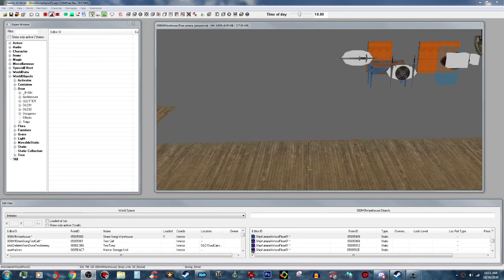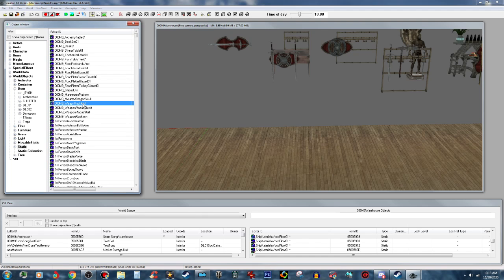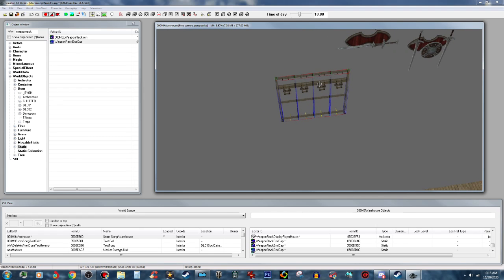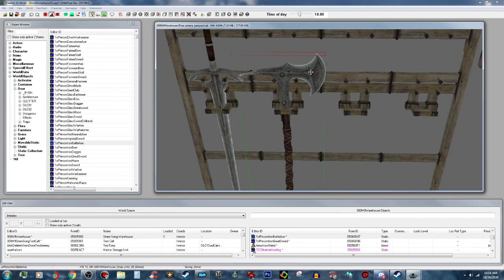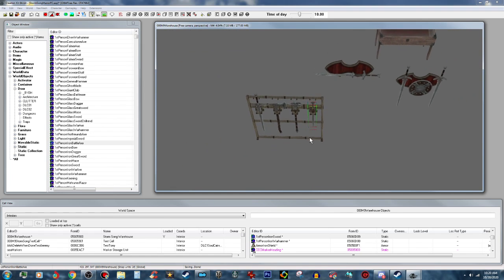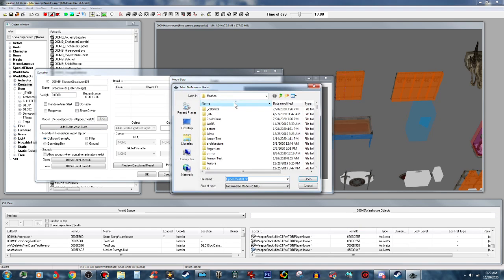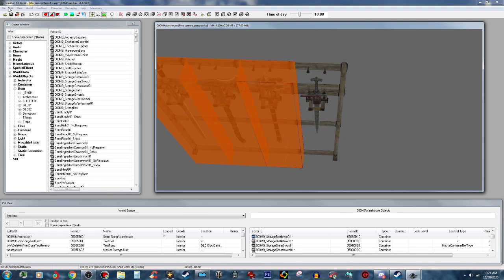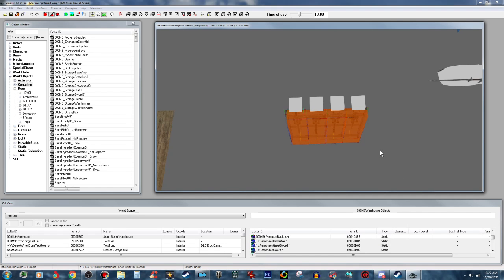Skyrim SE Creation Kit Tutorial: Custom Weapon Storage (Using Vanilla Assets Only)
This tutorial doesn't require any custom meshes nor textures. It uses only vanilla game assets only.
Specs:
CPU: Intel Core I5-3570K 3.4GHz Quad-Core
Motherboard: Asus Maximus V Gene Micro ATX LGA1155
Operating System: Windows 7 64bit
Memory: 16 GB Corsair Vengenace Pro
Storage: Mushkin Chronos 240GB 2.5" SSD
GPU: GTX 970
Case: Raidmax Viper GX II (Green) ATX Mid Tower Case
PSU: CoolerMaster RXII 750w
Monitor: Asus VH238H 23.0" 1920x1080